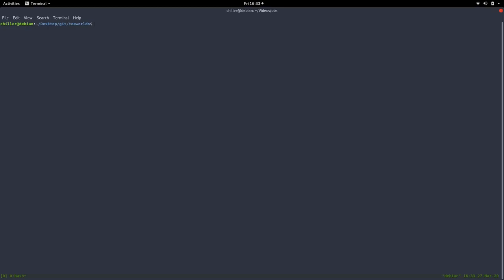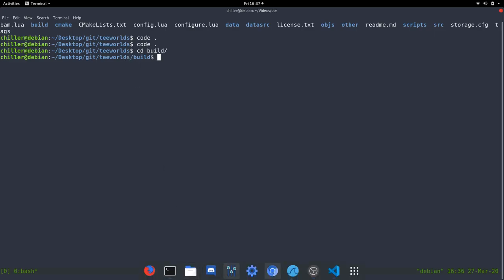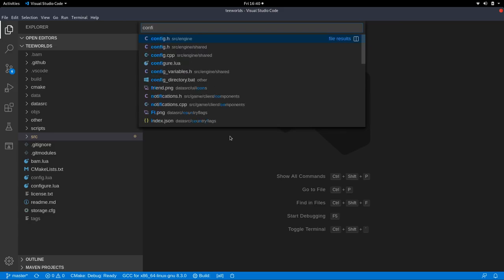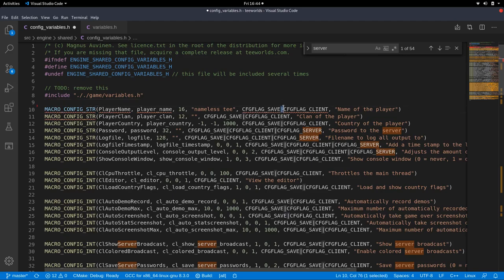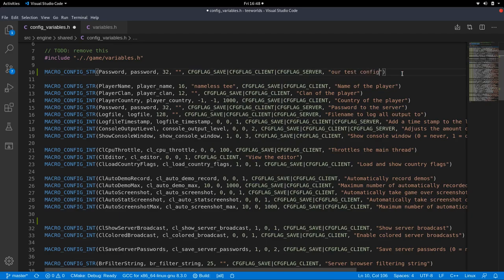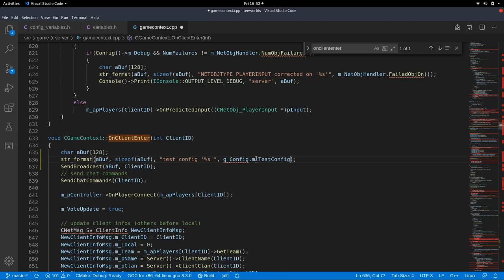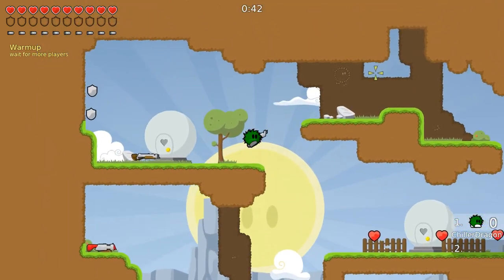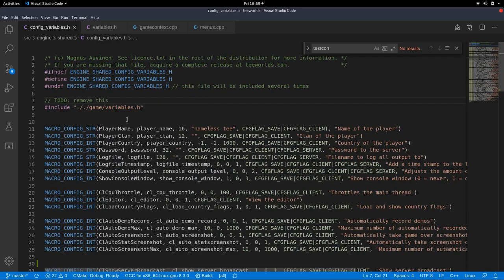Teeworlds programming #005 - server/client config variables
A brief intro to teeworlds config variables used in client and server side.